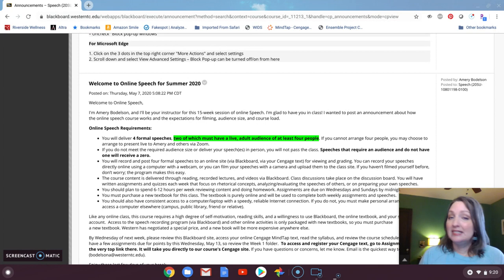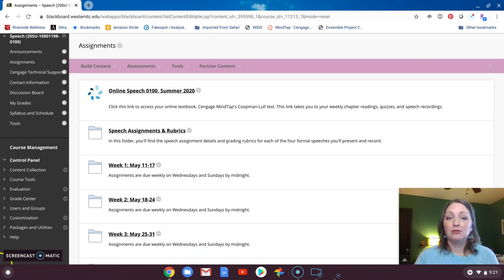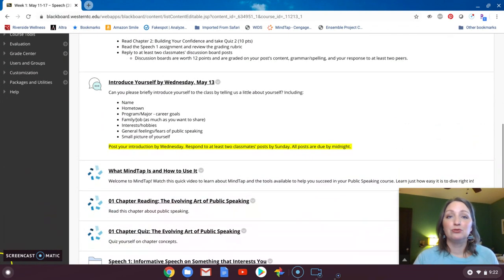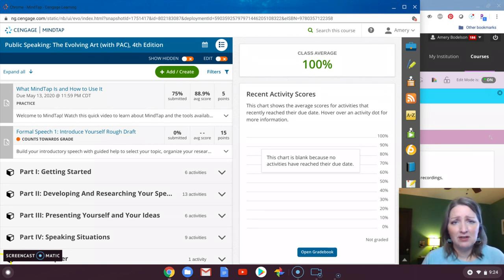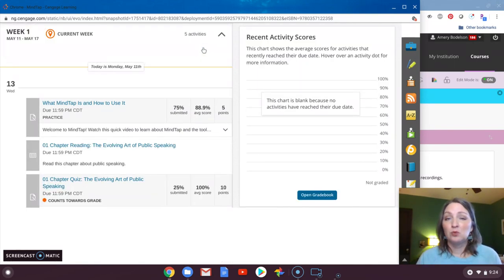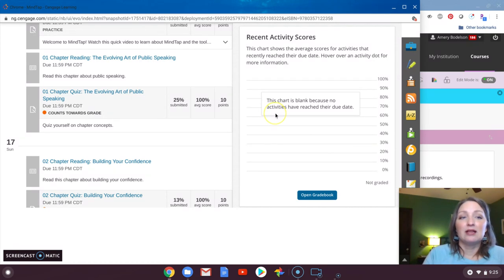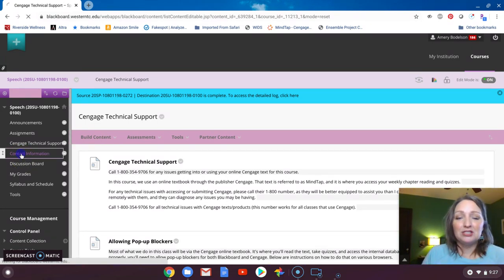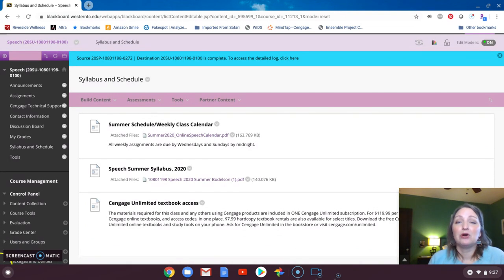Welcome to Online Speech Summer 2020 with Instructor Amery Bodelson